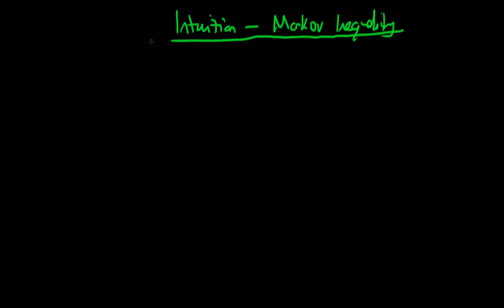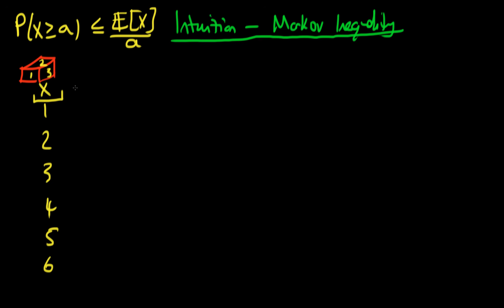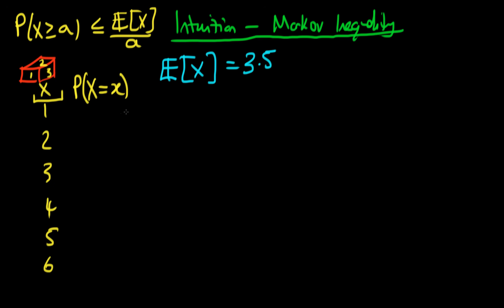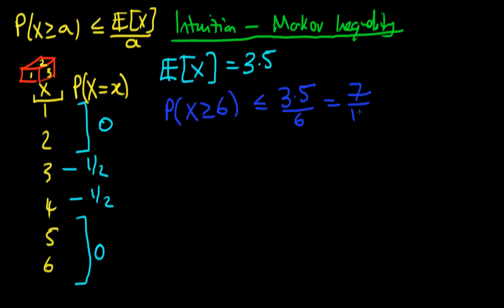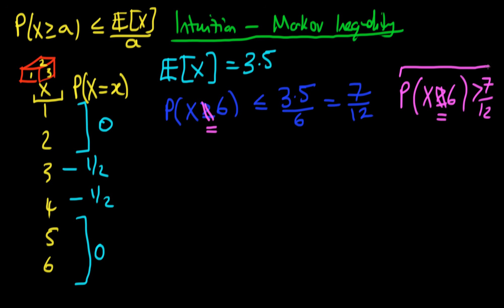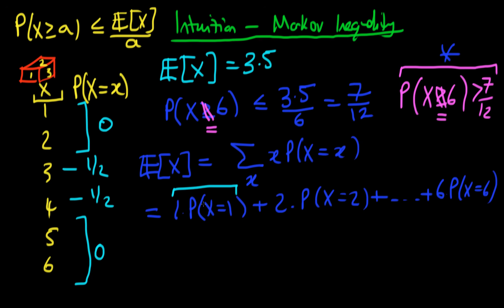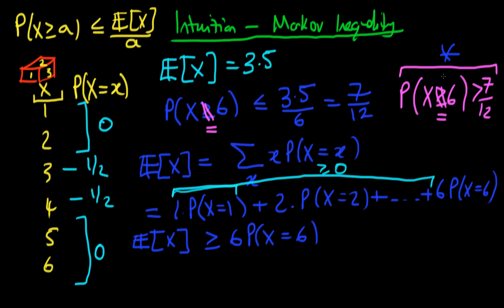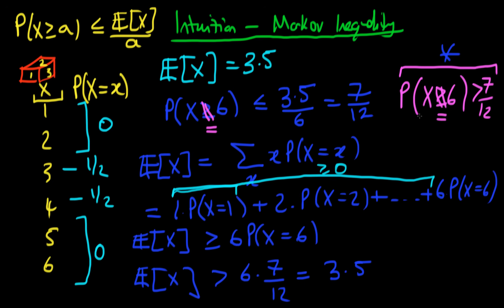Markov's Inequality Intuition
This video provides some intuition behind Markov's Inequality, using the example of throwing a die. for course materials, and information regarding updates on each of the courses. Quite excitingly (for me at least), I am about to publish a whole series of new videos on Bayesian statistics on youtube. See here for information Accompanying this series, there will be a book